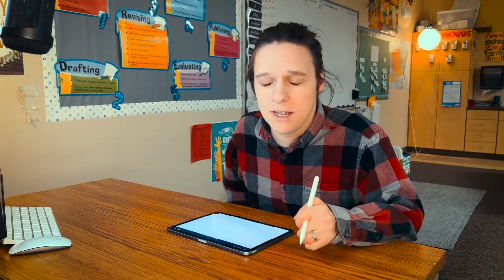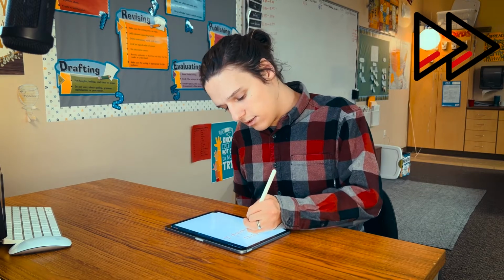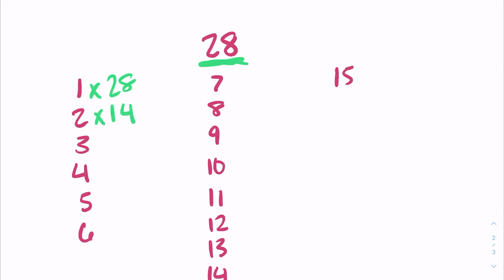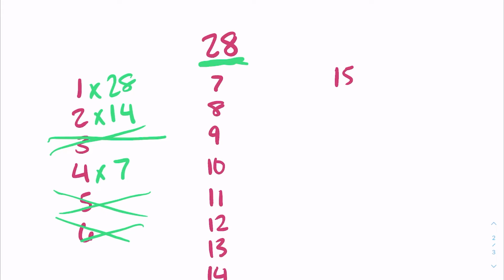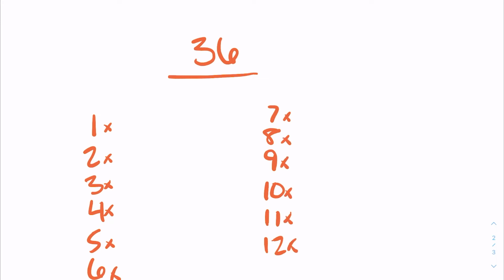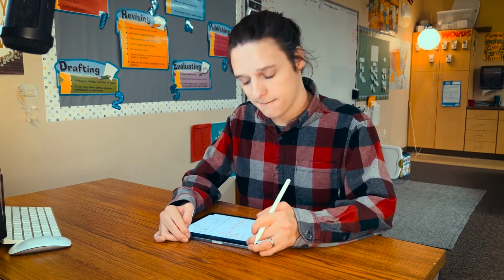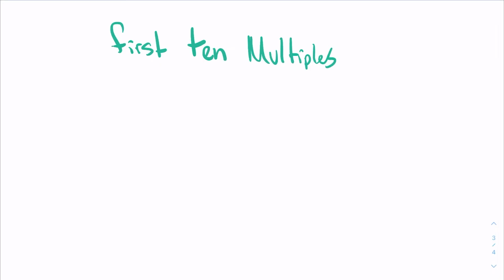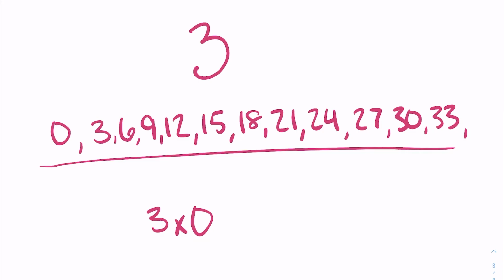4th Grade Math Review: Factors and Multiples (Distance Learning)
A review on concepts learned in fourth grade. Factors and multiples.